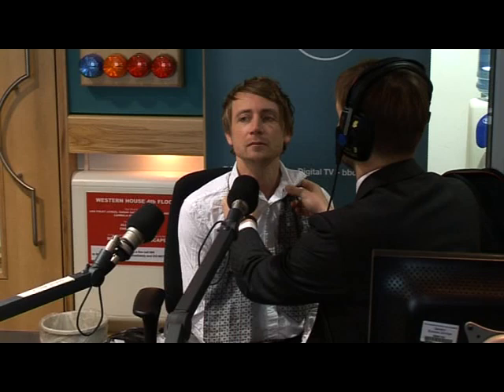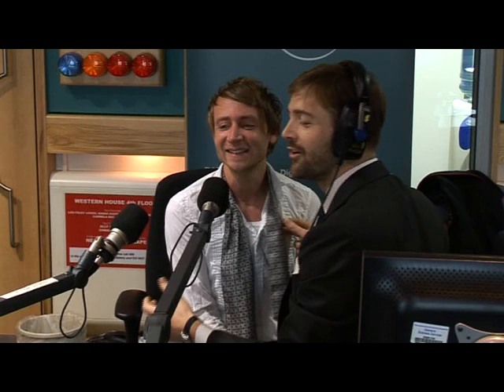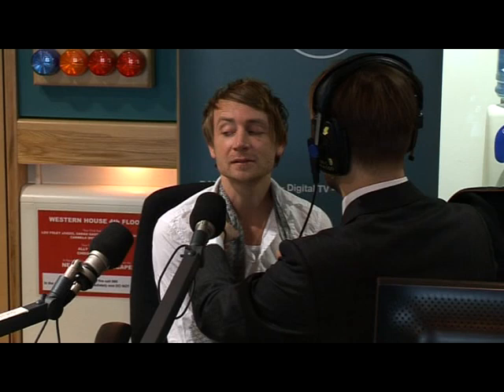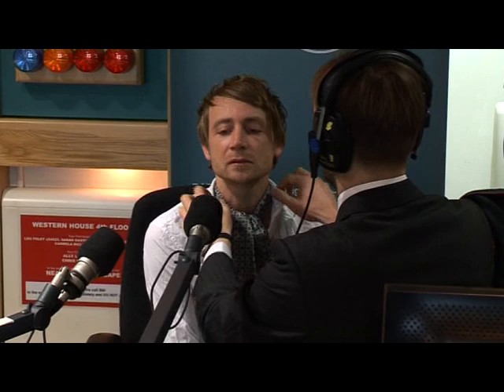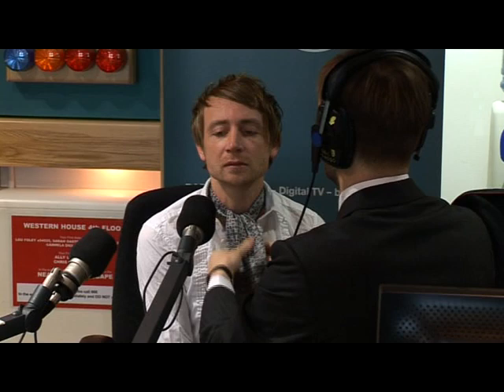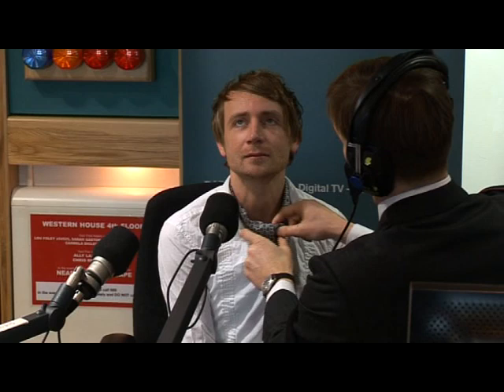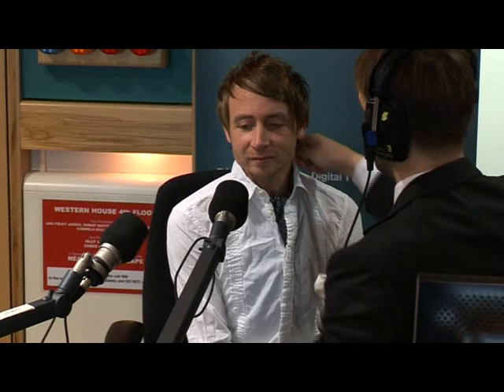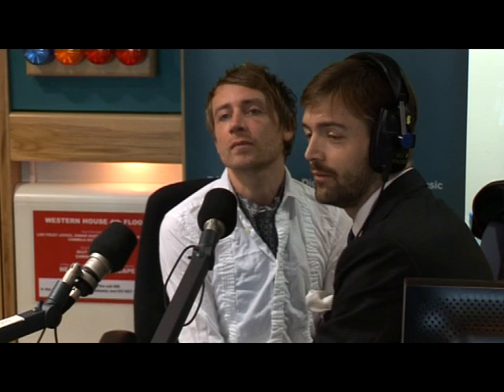BBC 6 Music - Cravat Wednesday special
Marc Hughes gets shown exactly how to wear his cravat on BBC 6 Music's George Lamb show, courtesy of Savile Row tailor Patrick Grant.